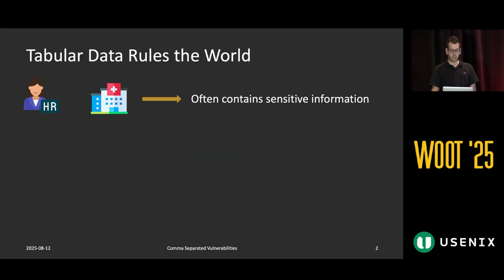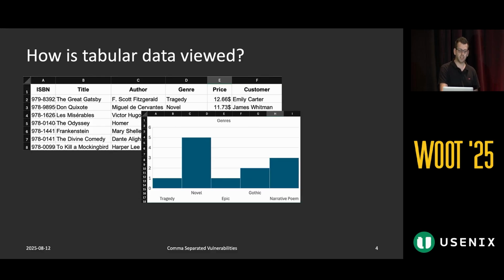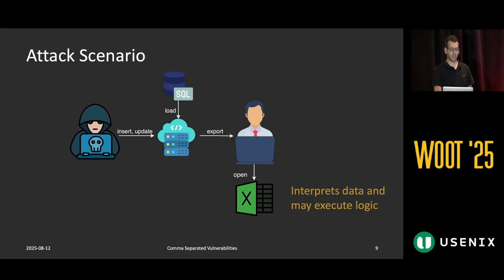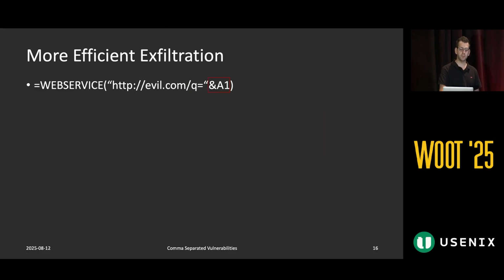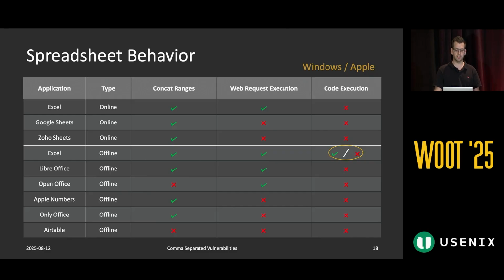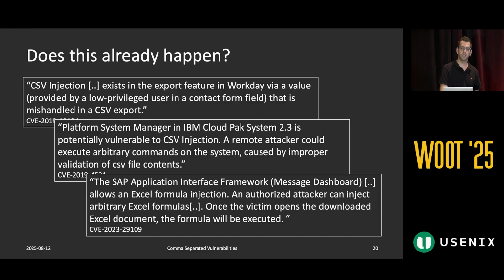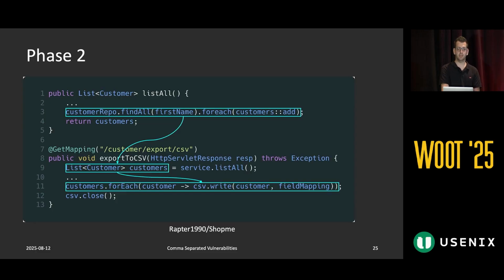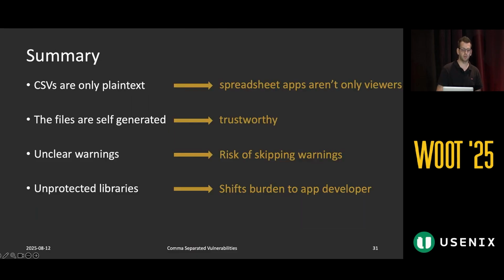WOOT '25 - Comma Separated Vulnerabilities: Detecting Formula Injection in the Wild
Comma Separated Vulnerabilities: Detecting Formula Injection in the Wild

Manuel Karl, Louis Bettels, Martin Johns, and David Klein, Technische Universität Braunschweig

Comma-Separated Values (CSV) is one of the premier data exchange formats due to its simplicity and software independence. Once humans want to analyze the contained data, they import the CSV file into a spreadsheet application, such as Microsoft Excel. Spreadsheet applications are used across many sensitive industries or government sectors for financial, supply chain, or human resources management tasks.
In this work, we investigate the prevalence of formula injection, an overlooked security risk. This vulnerability class abuses the lack of separation between data and text in the CSV format to inject malicious formulas that are evaluated on import. Consequences of such an attack range from data exfiltration to remote code execution. To assess the severity of this threat, we first analyzed eight spreadsheet applications for formulas usable for nefarious purposes and four libraries for their provided security protections, of which there are none. This lack of security mechanisms means applications have to actively defend against formula injection. To determine whether they do so, and to study the prevalence of formula injection vulnerabilities in open-source Java applications, we propose a static analysis tool, CSVScan, that detects user-controlled input reaching CSV exports.
We uncover eight applications containing code patterns at risk for formula injection patterns. Out of those, four are vulnerable in realistic scenarios, allowing unprivileged users to attack users with higher privileges.